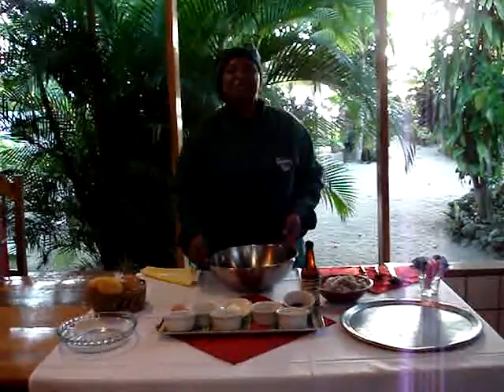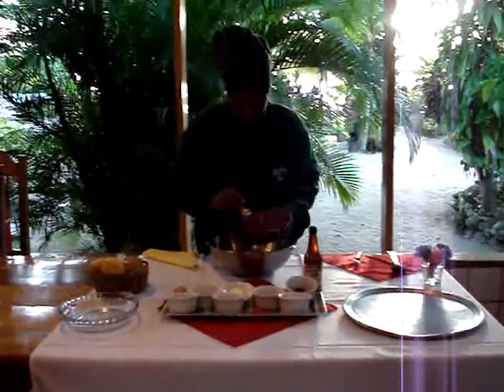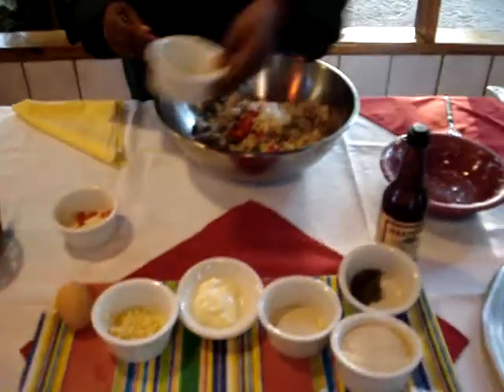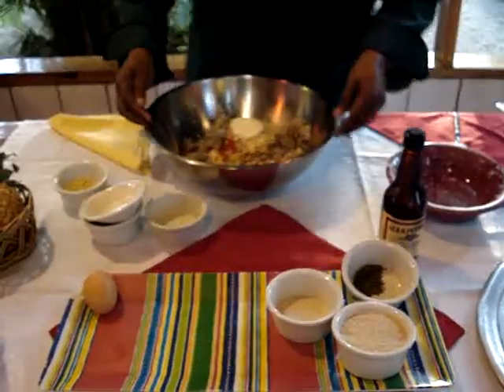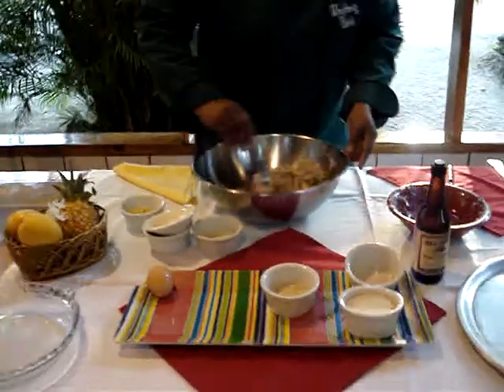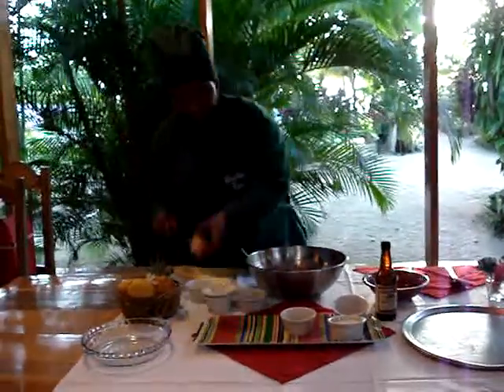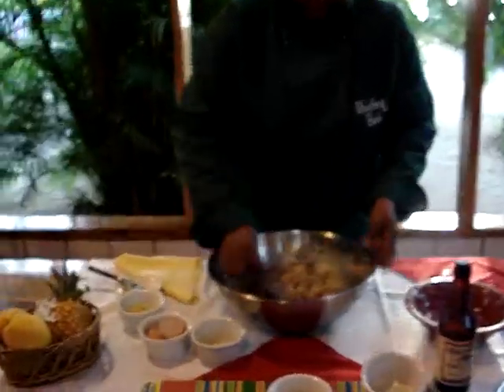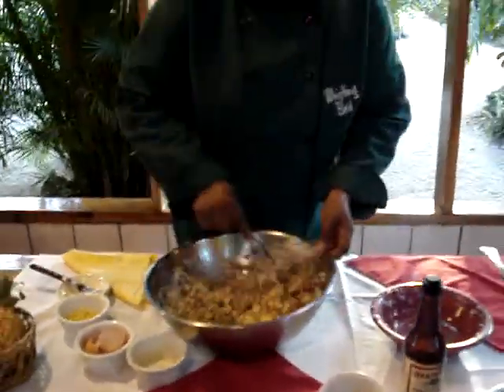Crab Cakes with Sonja of the Whistling Bird- PART ONE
Chef Sonja specializes in authentic Jamaican cuisine. In this first video, Sonja will be showing us how to make crab cakes. Sonja has been working at the Whistling Bird Resort in Negril, Jamaica for 3 years. Some of Sonja's creative Jamaican dishes include: steamed Red Snapper with fresh callaloo and white cream sauce, jerk chicken, homemade dumplings and mango soup.